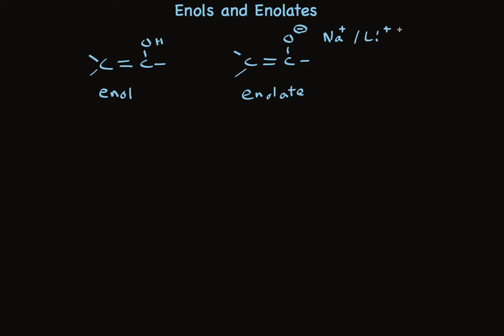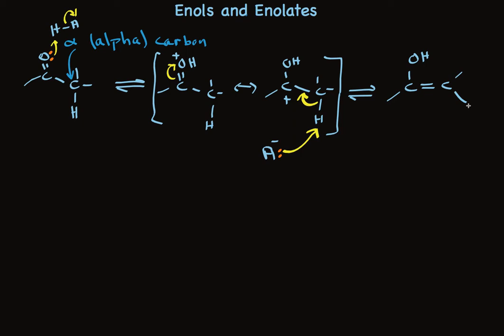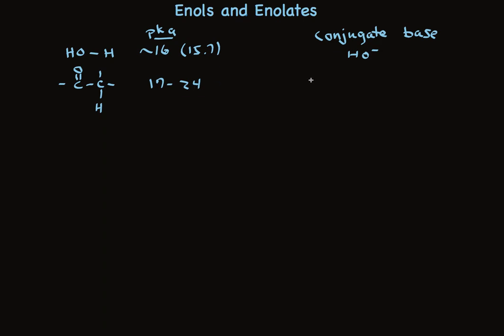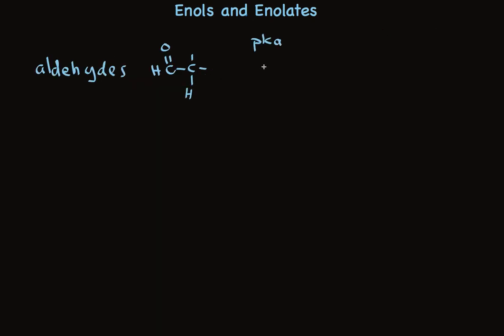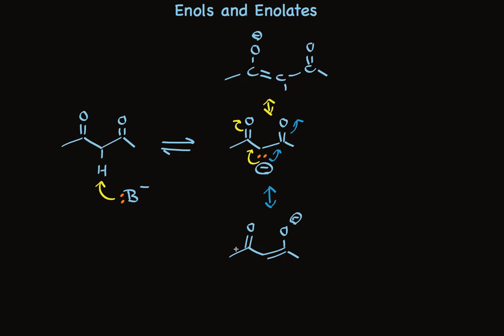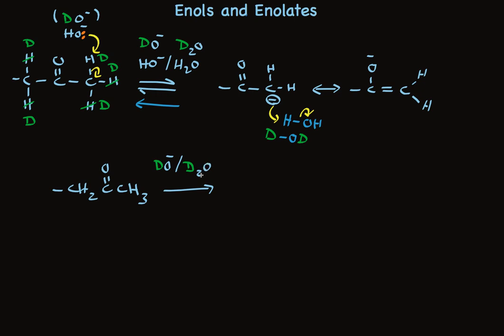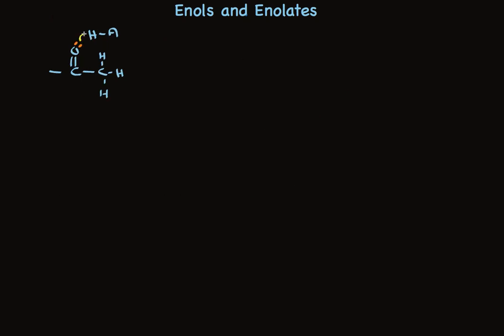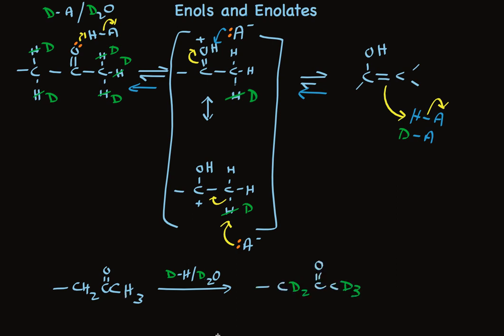Acidity at the Alpha Position of Aldehydes and Ketones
Describes the special acidity of alpha hydrogens in aldehydes and ketones and demonstration of that acidity by exchange to incorporate deuterium at the alpha positions.